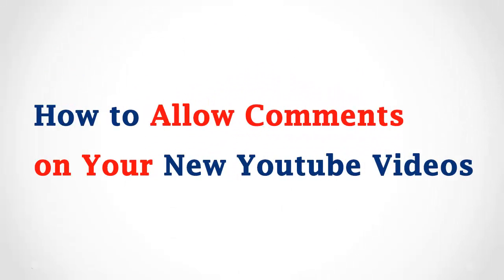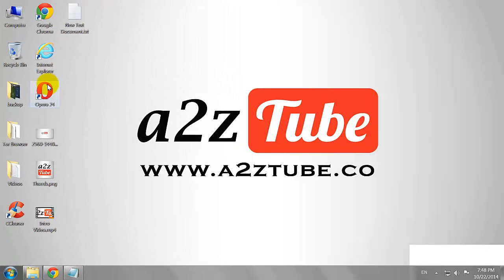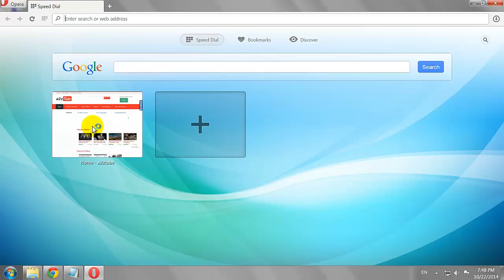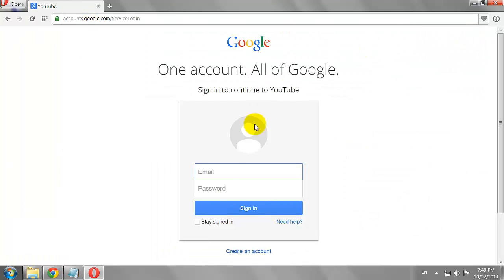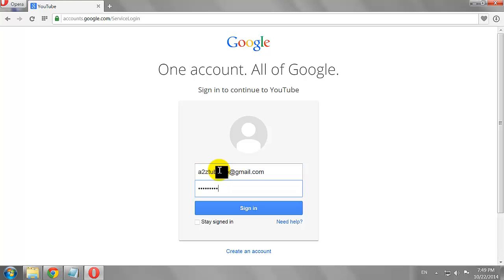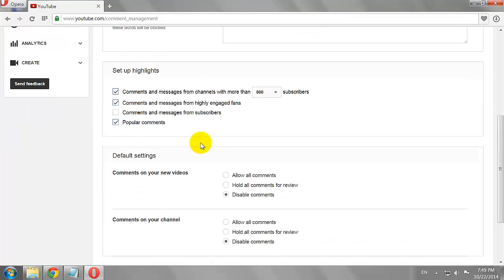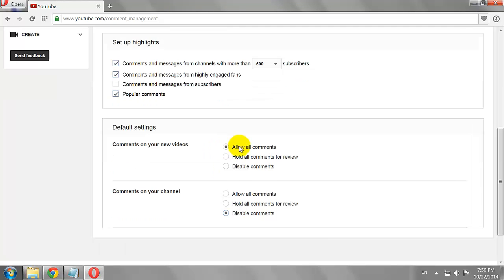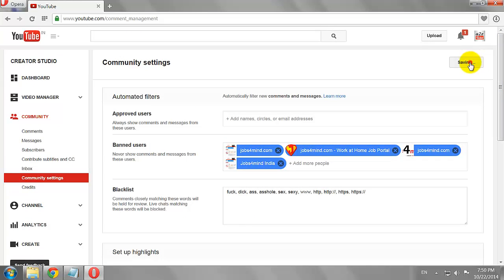How to Allow Comments on Your New YouTube Videos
1. Open your Favorite Browser.
2. Go to Youtube.com
3. Click Sign in Button at the Top Right Corner of the Page.
5. Click Sign in.
6. Select the YouTube Account or Channel You wish to Use and Click Ok.
7. Click on Your Thumb Image at the Top Right corner of the page and then click on the “Creator Studio” Button.
8. Click “Community” on the left hand side menu.
9. Select “Community Settings” From the Drop down Menu.
10.  Scroll down to the default Settings Section.
11.  Select the Check Box that says “Allow Comments” on Your New Videos.
12.  Scroll to the top and click “save”.
13. This is How You can Allow Comments on Your New YouTube Videos.